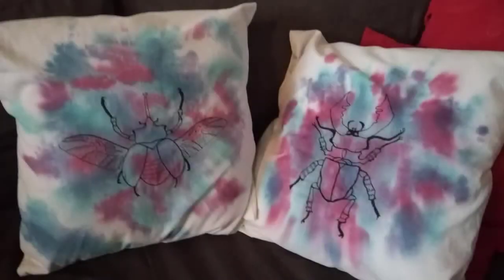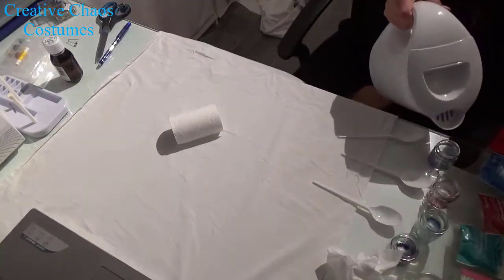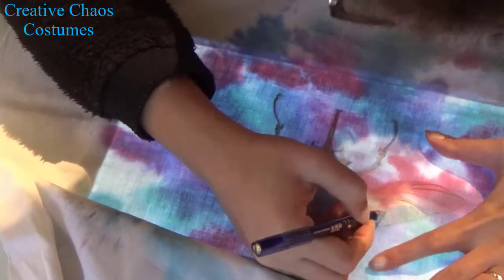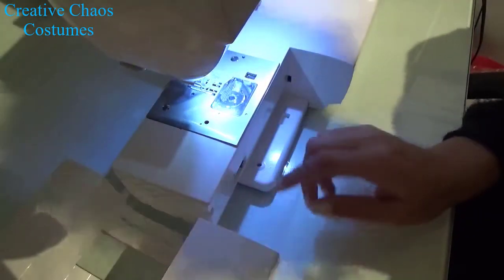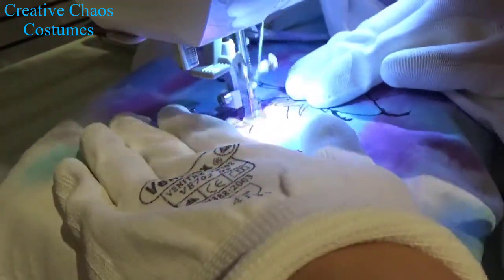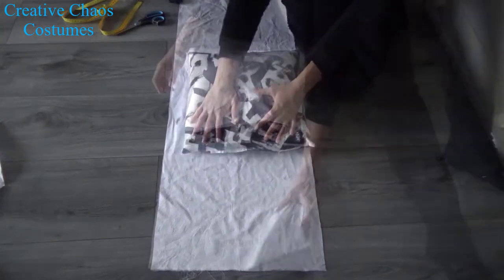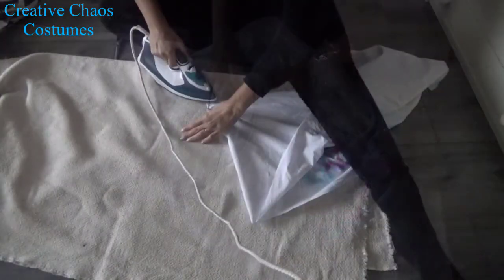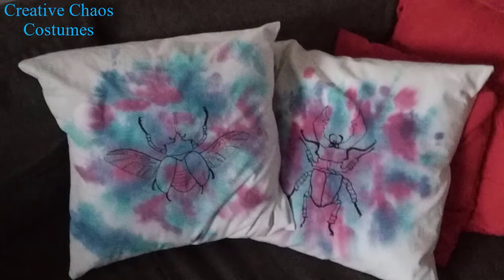DIY faux watercolor and free motion embroidery pillow case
Not a cosplay but a craft tutorial this time. My first time using powder fabric dye to get a water color effect on cotton fabric. I am also very new to free motion embroidery so this was good practise to follow the lines. This can make fun diy gift ideas for the holidays / Christmas! The pillow case can be washed in the washingmachine.
I learned mostly through trial and error so explaining this process can be hard.

and as @CreativeChaosCostumes on instagram